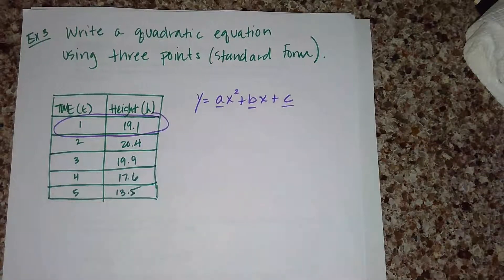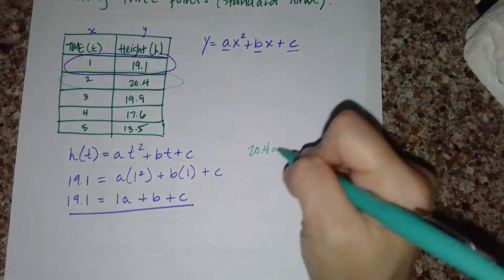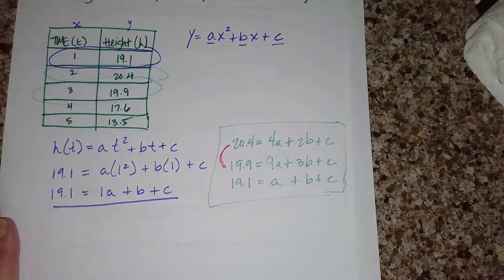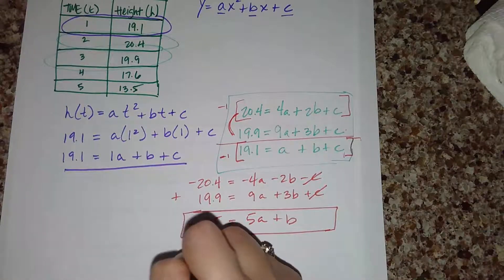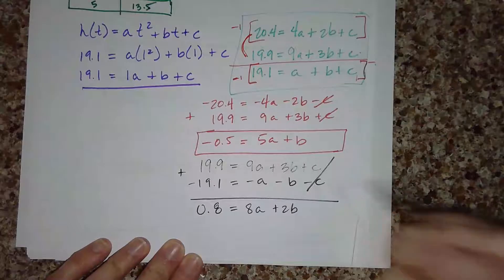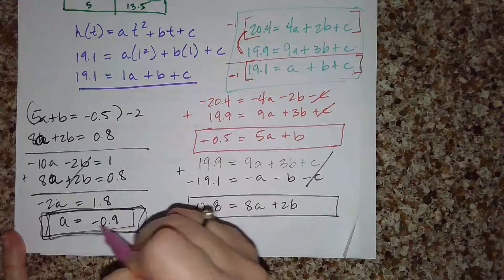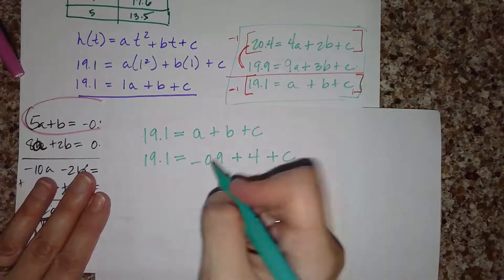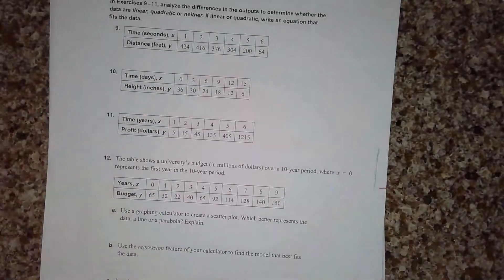Lesson 2 4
Honors/Algebra 2 Quadratics - Writing equations of quadratics